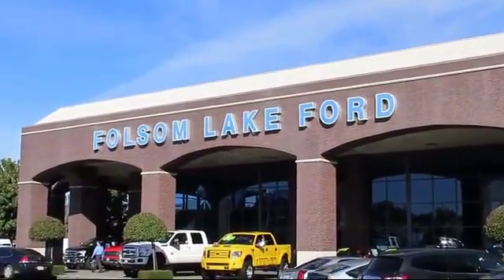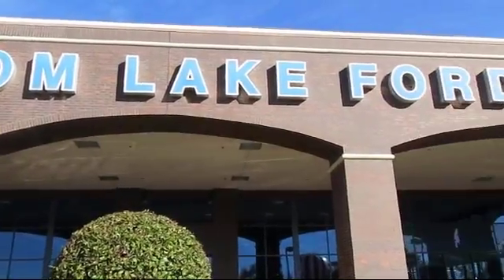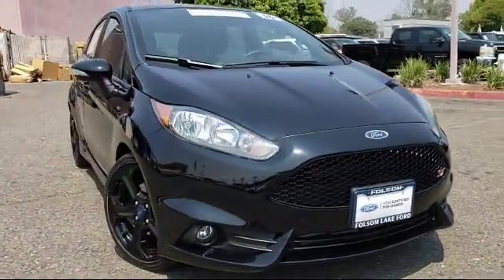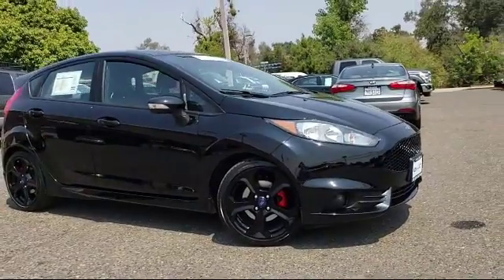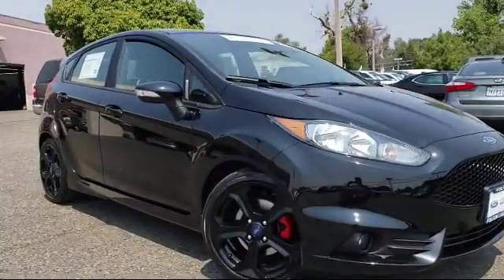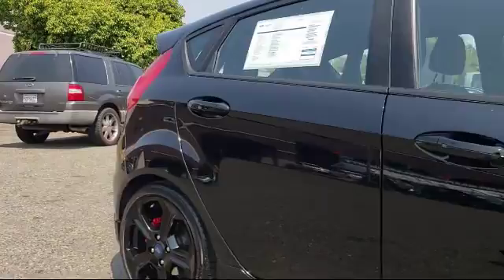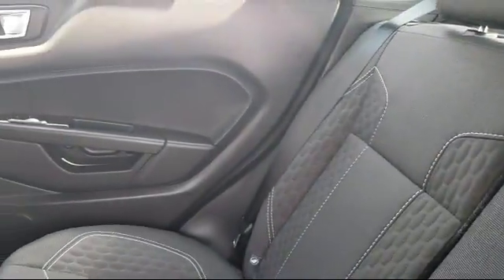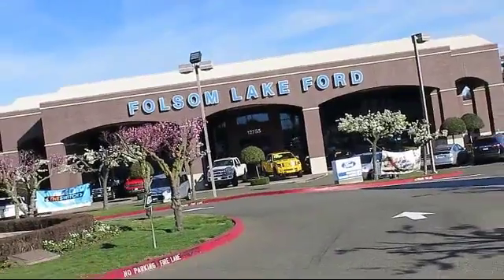2016 Ford Fiesta Hatchback ST Folsom Sacramento Roseville Elk Grove El Dorado Hills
2016 Ford Fiesta Hatchback ST Stock Number: P38066 Vin:3FADP4GX9GM174329.

12755 Folsom Blvd.